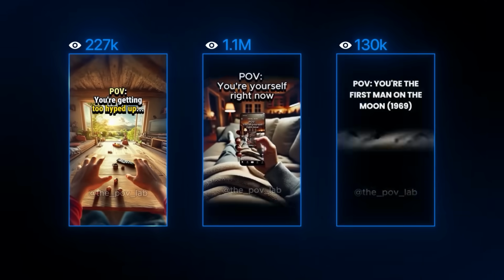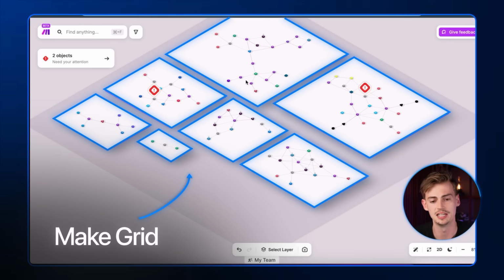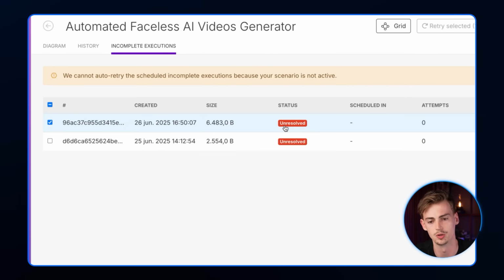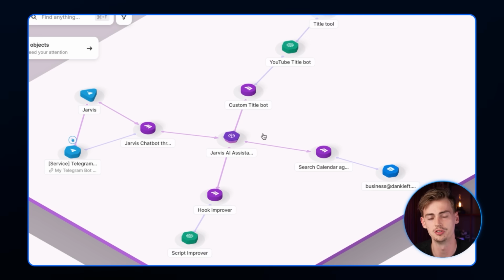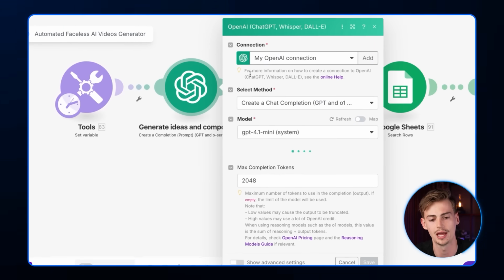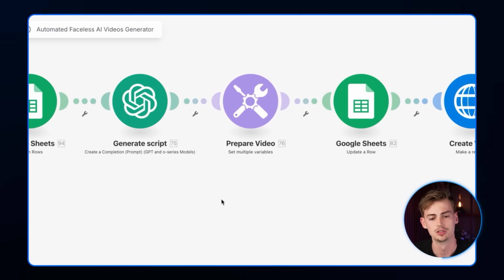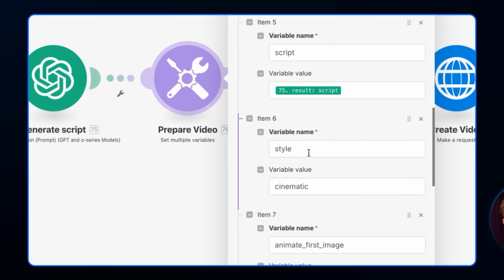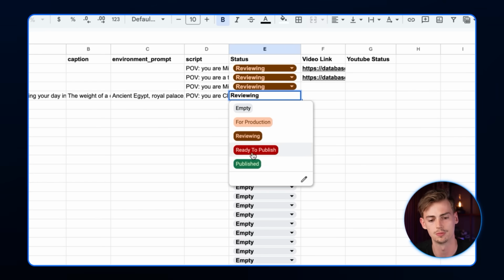I Fully Automated an AI YouTube Channel using Make Grid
Tutorial on how to create an AI YouTube Channel with AI POV videos posted Automatically

I created a new AI Social media automation to automatically post YouTube videos for me. These  AI Pov videos are super easy to make thanks to Make. With the new Make grid feature you get a realtime overview of your automations. This makes it super easy to manage all your automations in one overview. To test it out I created this AI POV video. If you want this yourself I would recommend you to follow the template so you can download the automation and implement it.